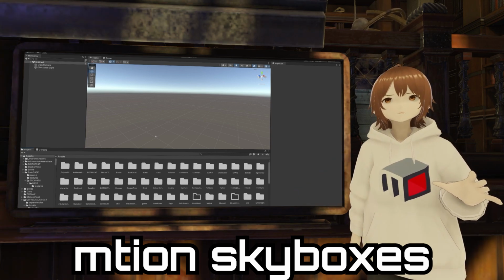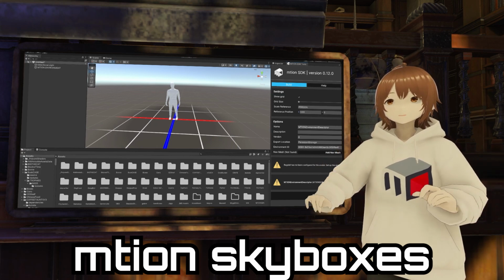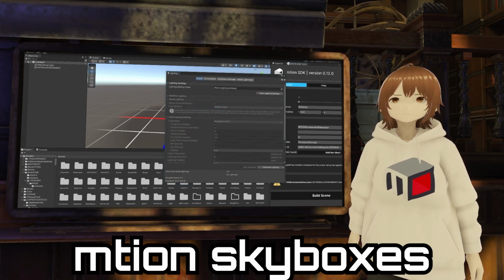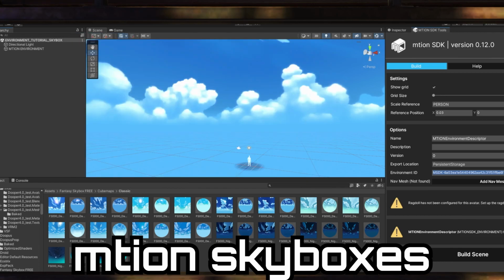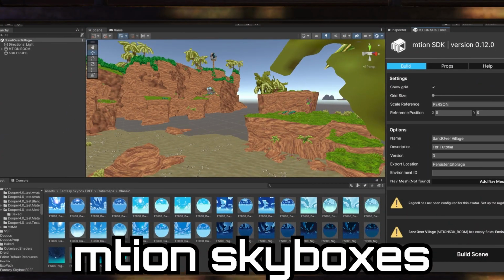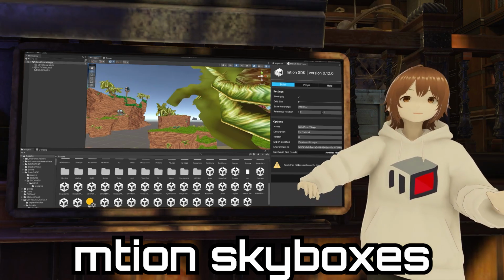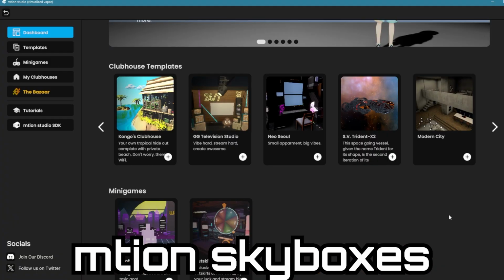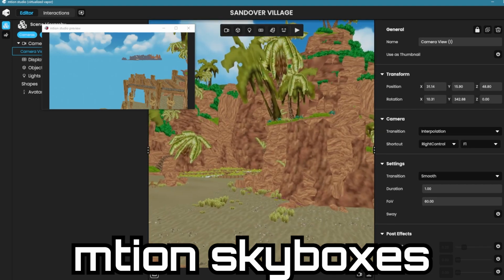Setting up custom Skyboxes in mtion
This is a quick tutorial guide on how to set up a custom skybox for your mtion environment